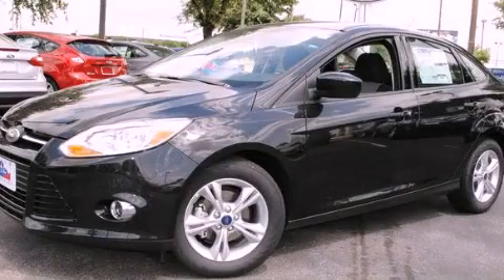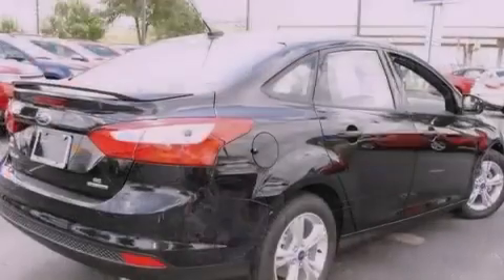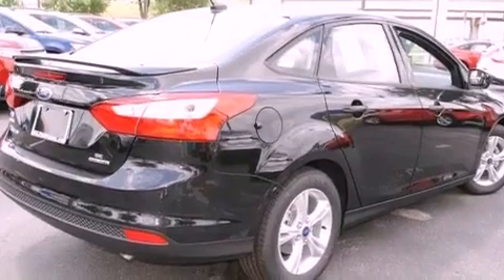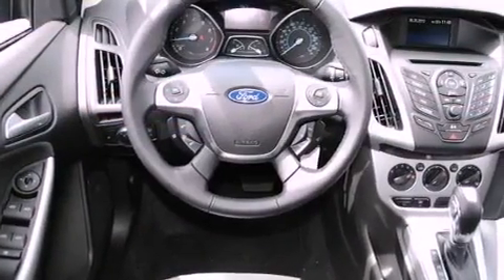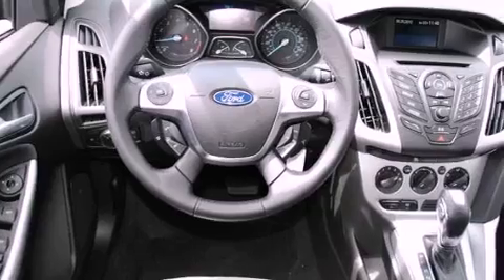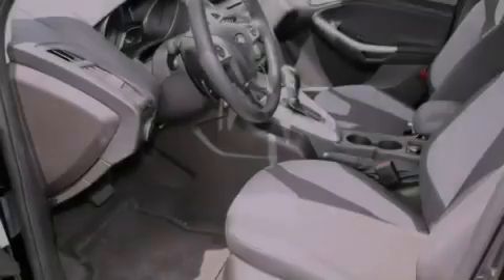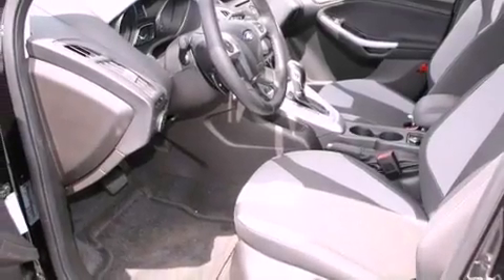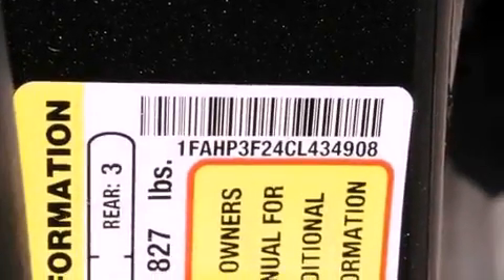2012 Ford Focus Denton TX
Year : 2012
 Make : Ford
 Model : Focus

 Trans . : Automatic
 Exterior : Tuxedo Black Metallic
 Miles : 5
 Interior : Charcoal Black

 786 Valley Ridge Cir.

 2012 Ford Focus Lewisville TX